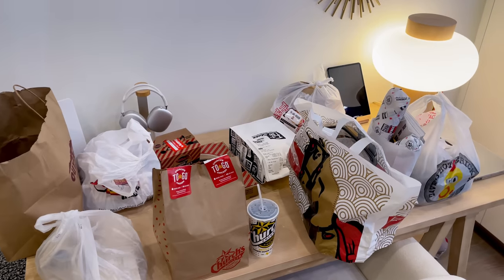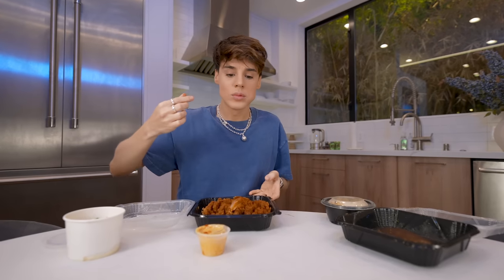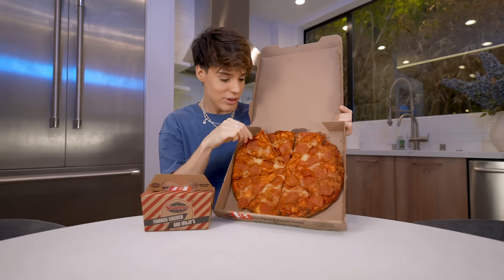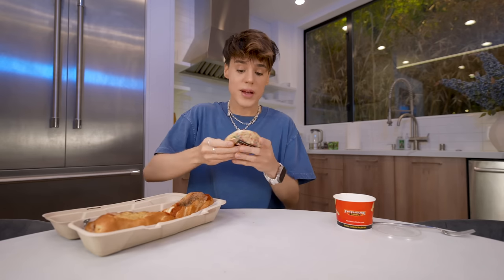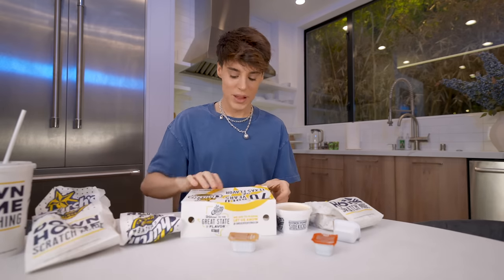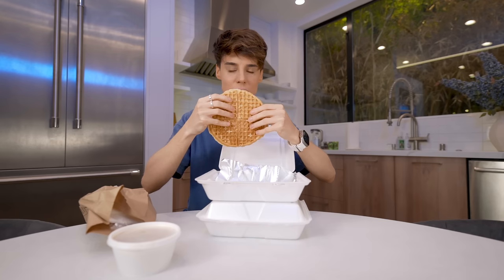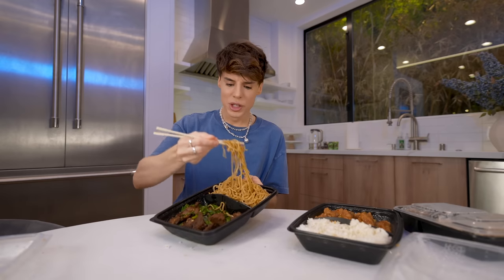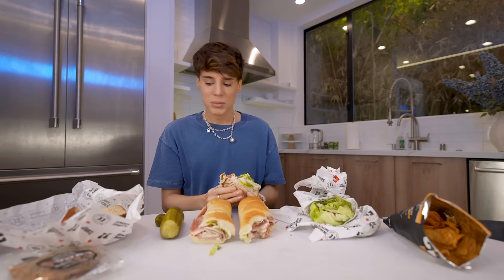Trying American Foods I've Never Heard Of Before 2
Raising Cane's chicken fingers, Outback steakhouse blooming onion, Roscoe's chicken and waffles and many more foods from restaurants I'd never heard of until I moved to America.